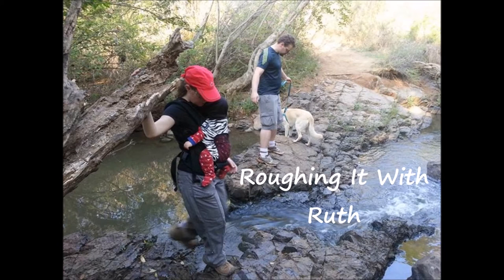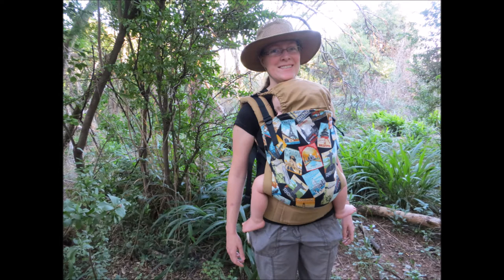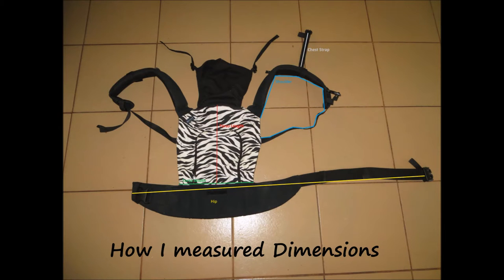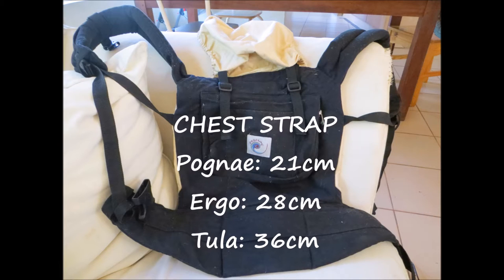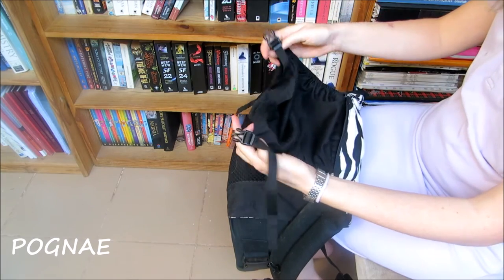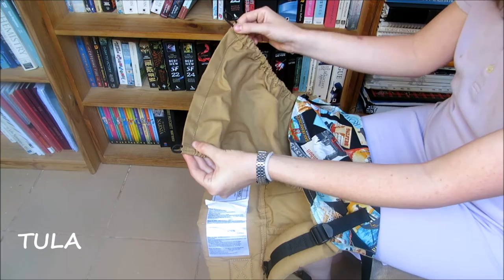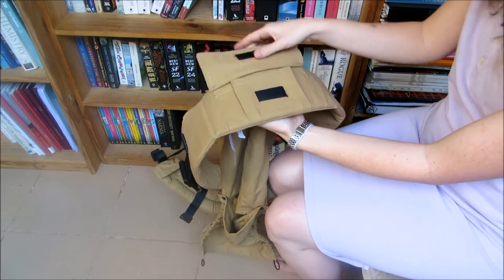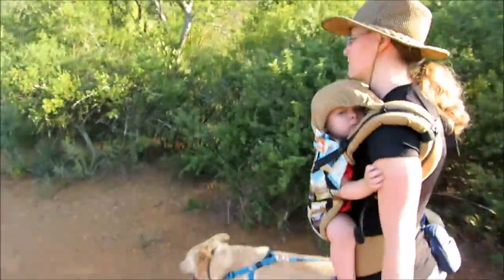Battle of the Buckle Carriers! TULA vs ERGO vs POGNAE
In this review I compare the Ergo Organic, the Standard Tula and the Pognae Baby Carrier.